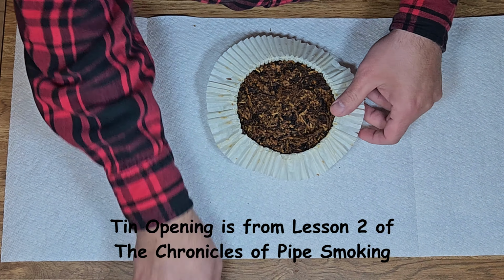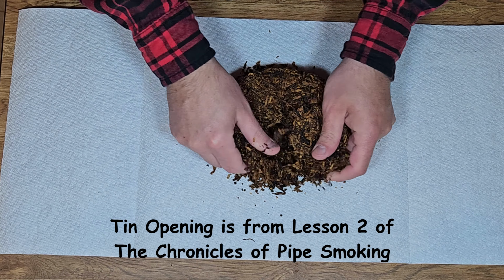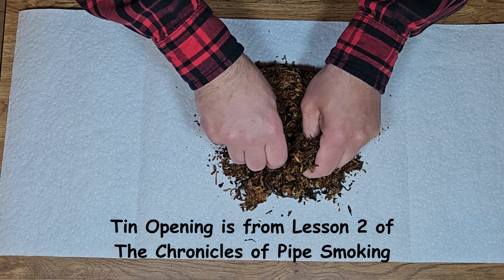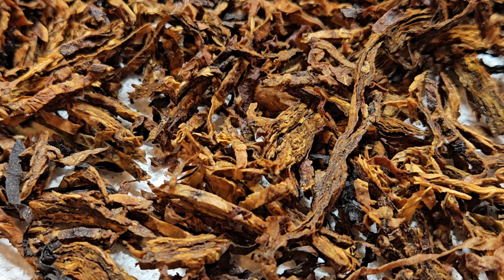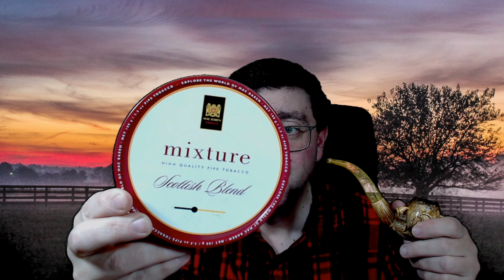Mac Baren Mixture Scottish Blend Pipe Tobacco Review